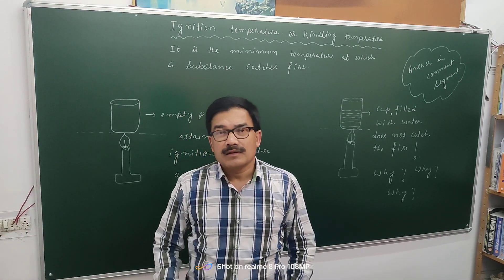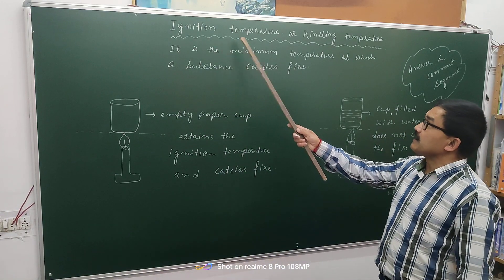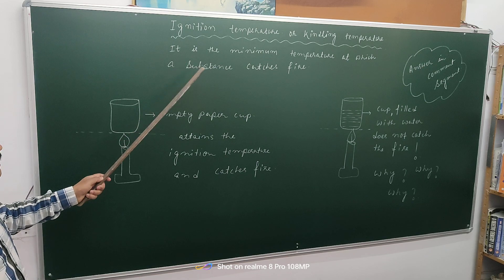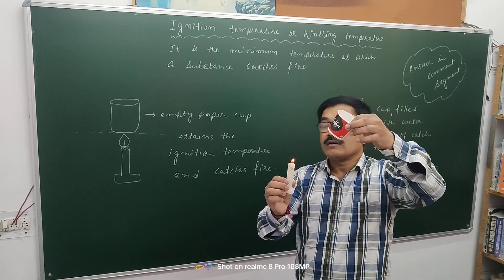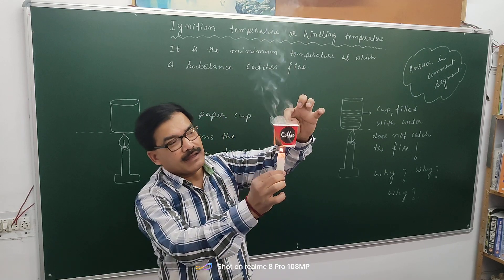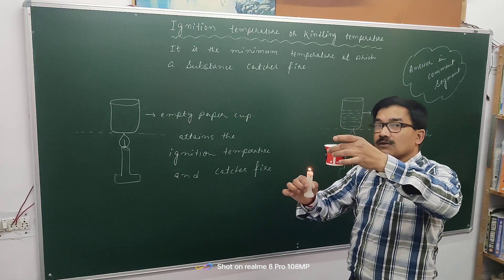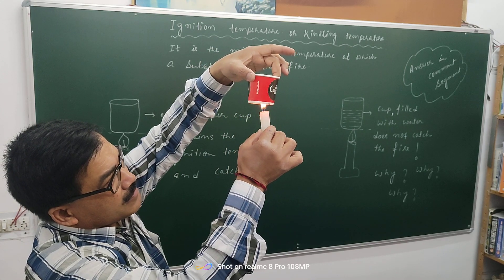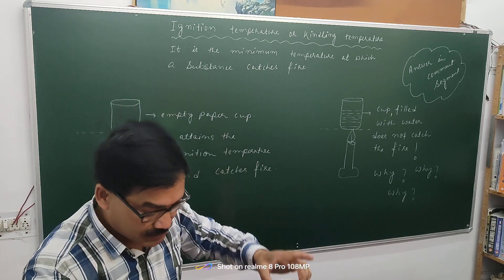Ignition temperature | Study with Biswas Sir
Hello students my name is Manoj Biswas .If you want to study with no cost you can join our YouTube channel..For more queries you can comment,I will solve your queries in science and maths.Thank you and please subscribe to my channel.